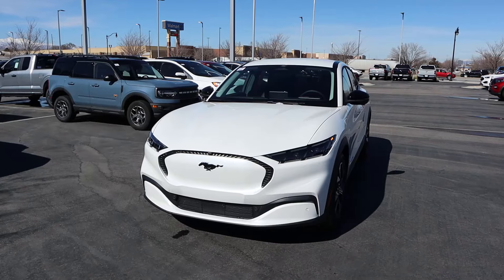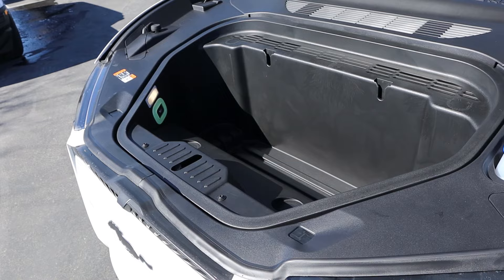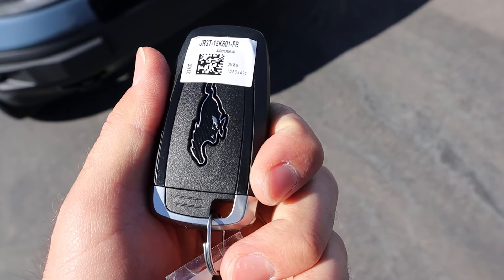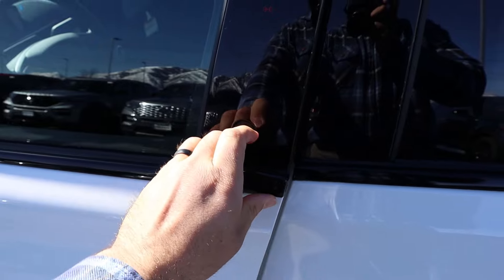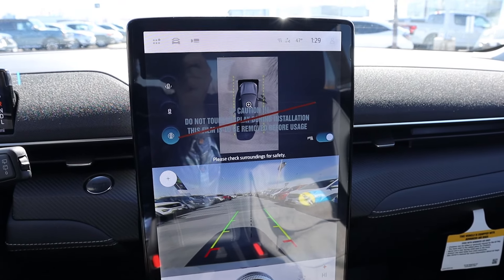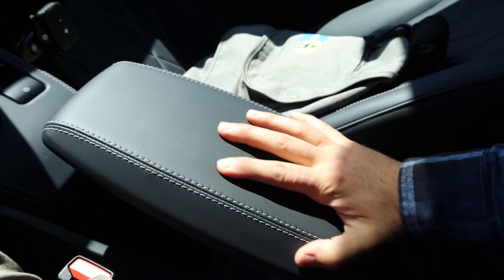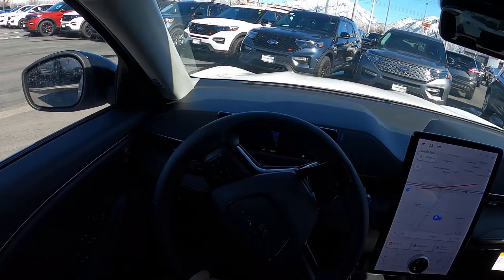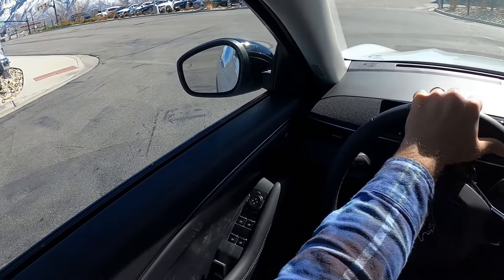2024 Ford Mustang Mach-e: Better Than Tesla Now?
Today I drive and review a 2024 Ford Mustang Mach-e!